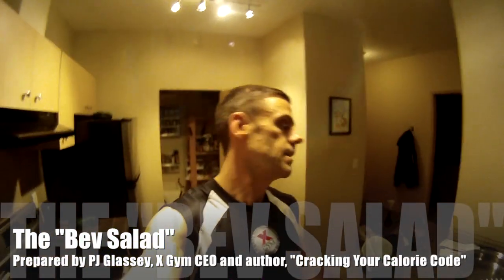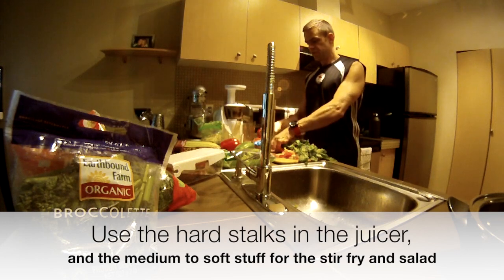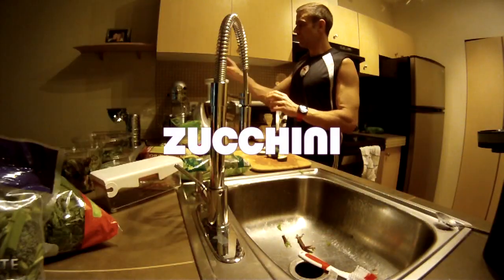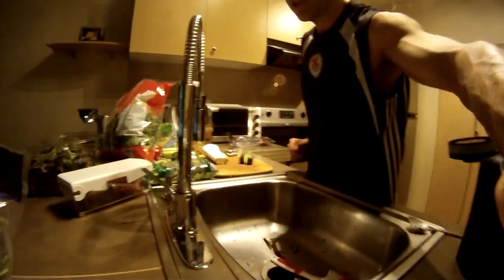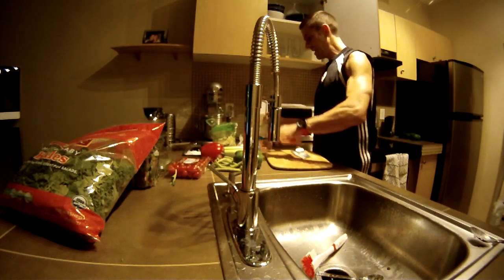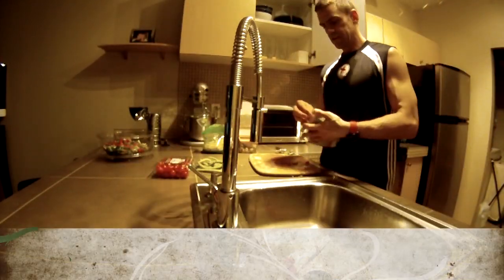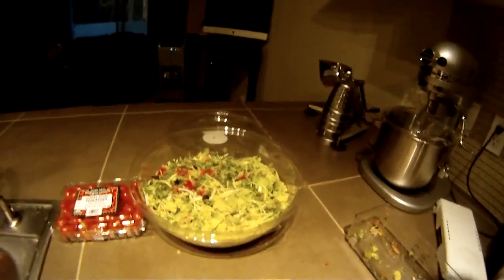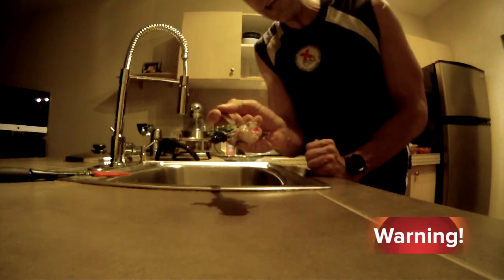Bev Salad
The most UH-MAY-ZING salad known to man (or woman)